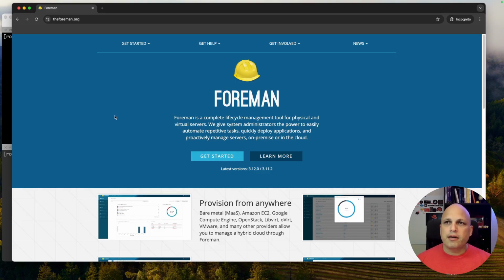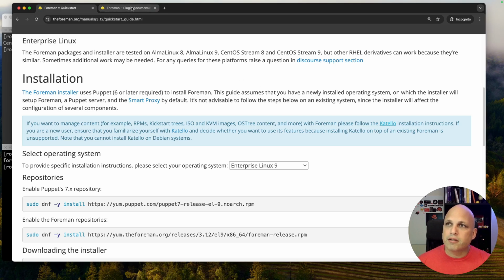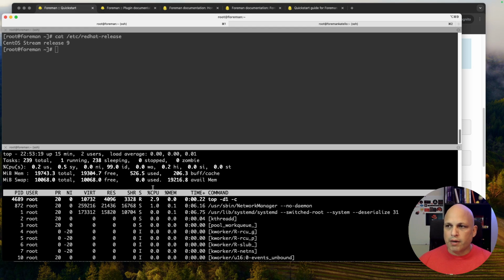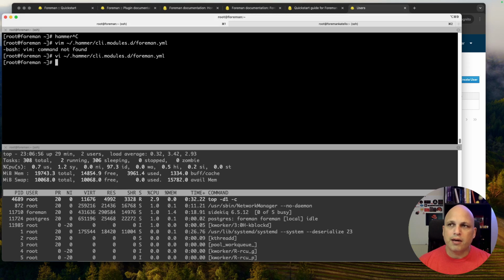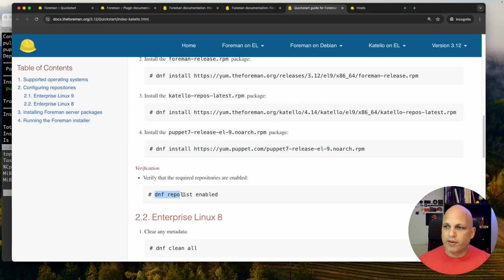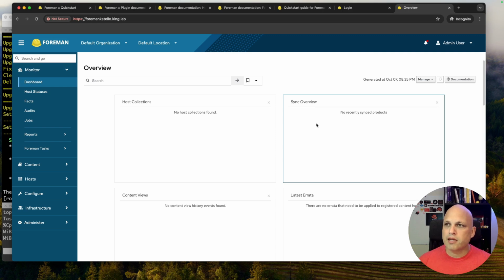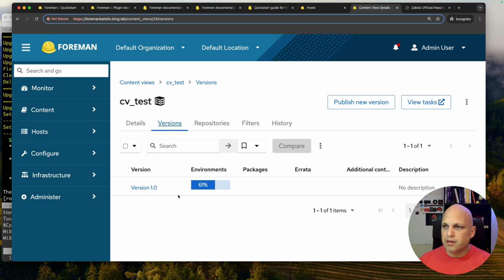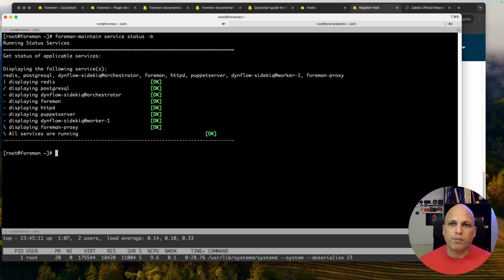Foreman or Foreman + Katello: The Ultimate Guide to Deploy it!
Foreman or Foreman + Katello: The Ultimate Guide to Managing Your Servers

*Chapters*
0:00 - Intro
1:16 - Checking the Foreman website / upstream project
2:54 - Checking the Installation Steps
4:21 - Steps to Deploy ONLY Foreman
4:50 - Steps to Deploy Foreman with Katello
8:42 - Installing ONLY Foreman
13:35 - Installing Foreman with Katello
20:41 - Comparing the webUI features between Foreman and Foreman with Katello
21:17 - Syncing a custom repository to our Foreman with Katello
25:46 - Bonus time!
28:09 - Closing